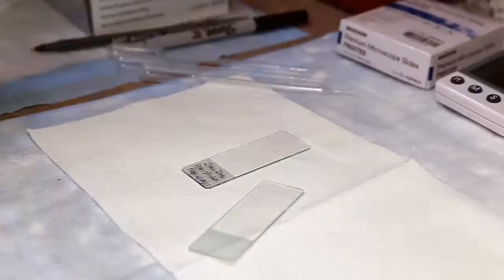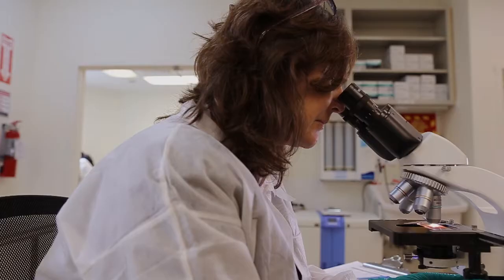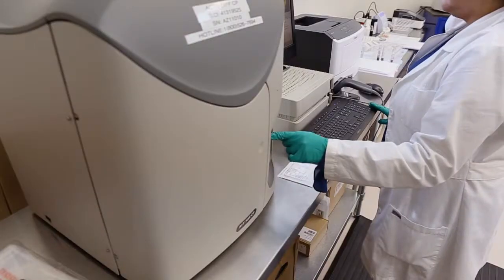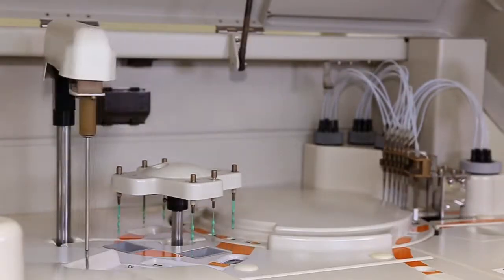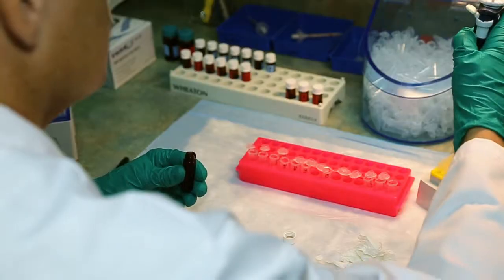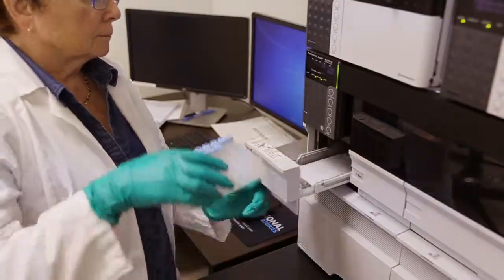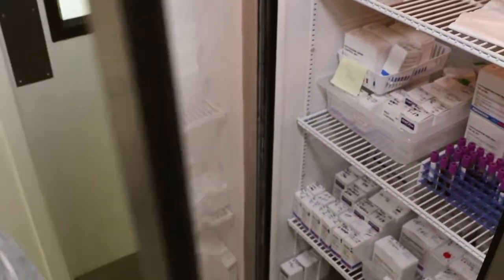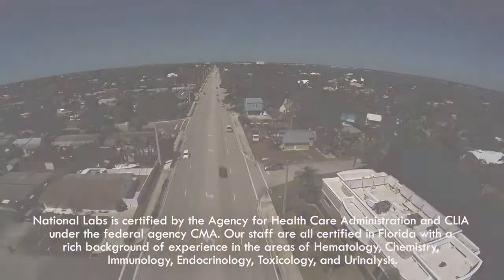National Laboratories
National Laboratories specializes in the detection of substances of abuse for addiction treatment and healthcare providers. We analyze samples from substance abusers everyday. This provides us with deep insight into the signatures of drugs in the human body. Our knowledge and experience coupled with awesome technology allow us to provide extremely fast, accurate, reliable, and low-cost service to you.

Our mission is to provide exceptional drug monitoring solutions to the healthcare industry. As a nationwide Clinical Reference Toxicology Laboratory, we offer fast, accurate and cost-effective drug testing.

But we do not stop there. We demand of ourselves the highest accuracy and ethical standards in the industry. Certified and accredited with CLIA & COLA, we provide precise testing using Advanced Liquid Chromatography Mass Spectrometry (LC-MS/MS) to ensure unparalleled results.

We equip physicians, recovery, and pain management groups with medication monitoring solutions required for the delivery of safe and effective care and improved patient adherence.